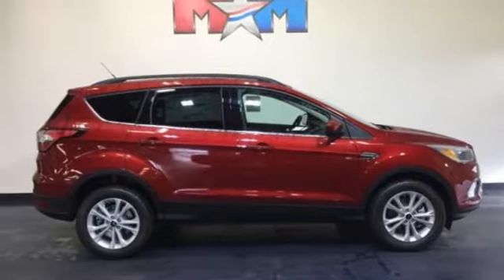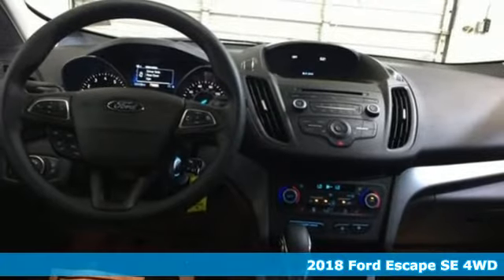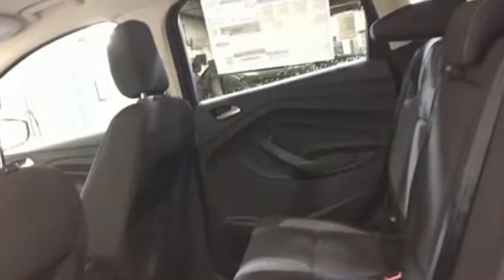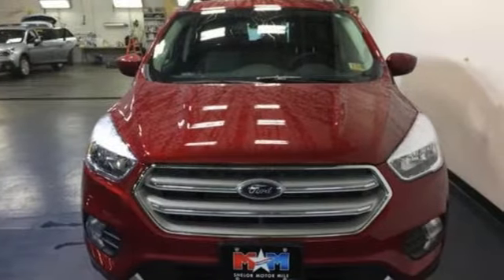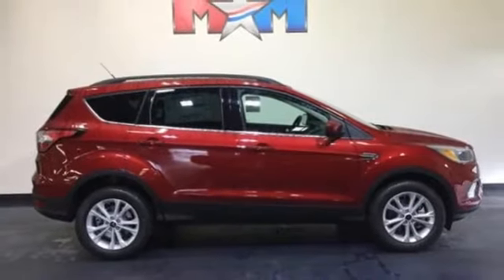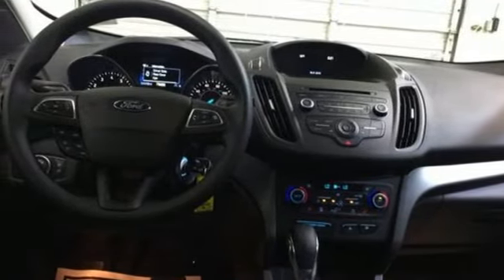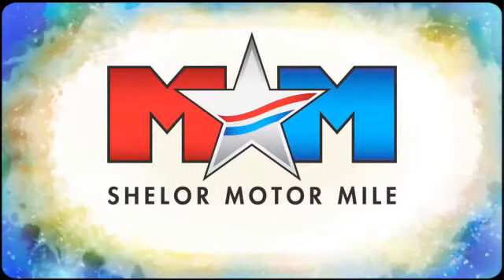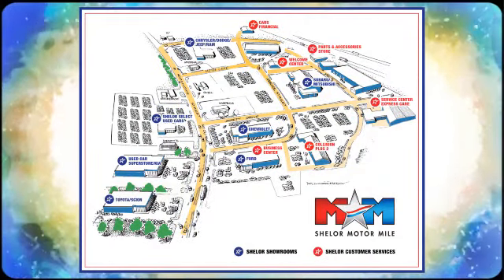New 2018 Ford Escape Christiansburg VA Blacksburg, VA FD180849 - SOLD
Year: 2018
Make: Ford
Model: Escape
Trim: SE 4WD
Engine: 1.5L 4 Cylinder Engine
Transmission: 6-Speed A/T
Color: RR RUBY RED METALLIC TINTED CC
Interior: KB CLOTH BUCKET SEATS CHARCOAL BLACK INTERIOR
Stock #: FD180849
VIN: 1FMCU9GD3JUD01091
Heated Seats, Dual Zone A/C, Onboard Communications System, 4x4, Aluminum Wheels, Turbo Charged Engine, CD Player, iPod/MP3 Input, Back-Up Camera. FUEL EFFICIENT 28 MPG Hwy/22 MPG City! SE trim. CLICK ME!br /br /KEY FEATURES INCLUDEbr /4x4, Heated Driver Seat, Back-Up Camera, Turbocharged, iPod/MP3 Input, CD Player, Onboard Communications System, Aluminum Wheels, Dual Zone A/C, Heated Seats. Rear Spoiler, MP3 Player, Satellite Radio, Privacy Glass, Keyless Entry. br /br /EXPERTS ARE SAYINGbr /Brake performance is solid and consistent. The Escape is very stable, even during our panic-simulation stop tests. In everyday driving, the brakes offer linear response and feel. -Edmunds.com. Great Gas Mileage: 28 MPG Hwy. br /br /BUY FROM AN AWARD WINNING DEALERbr /At Shelor Motor Mile we have a price and payment to fit any budget. Our big selection means even bigger savings! Need extra spending money? Shelor wants your vehicle, and we're paying top dollar! br /br /.br / Chevrolet Ford Chrysler Dodge Jeep & Ram prices include current factory rebates and incentives some of which may require financing through the manufacturer and/or the customer must own/trade a certain make of vehicle. Residency restrictions apply see dealer for details and restrictions. All pricing and details are believed to be accurate but we do not warrant or guarantee such accuracy. The prices shown above may vary from region to region as will incentives and are subject to change. Tax DMV Fees & $499 processing fee are not included in vehicle prices shown and must be paid by the purchaser. Vehicle information is based off standard equipment and may vary from vehicle to vehicle. Call or email for complete vehicle specific information.